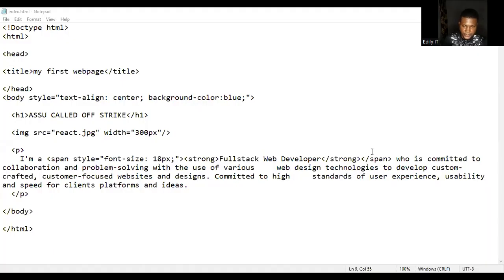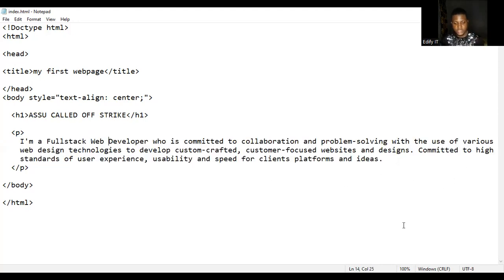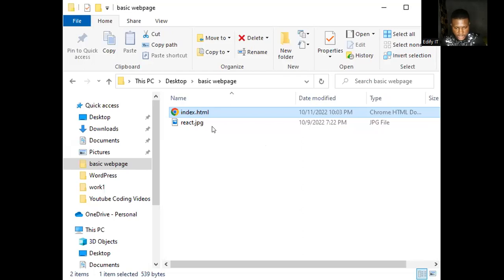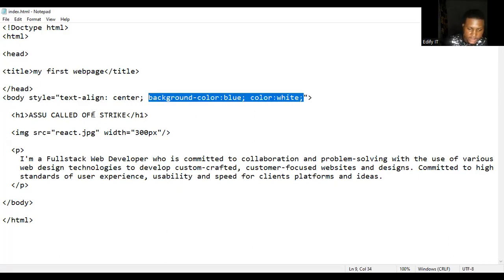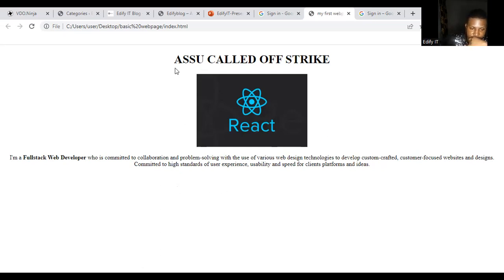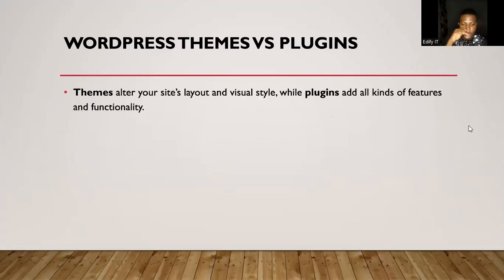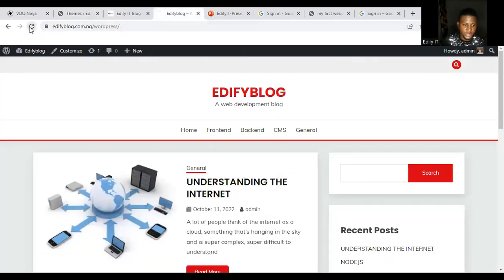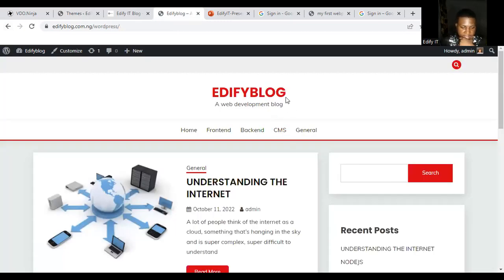Edify IT Free No-Code Web Development training, Day 2. Part1